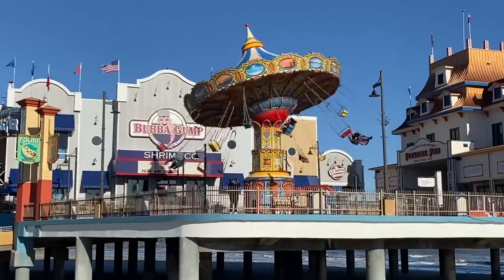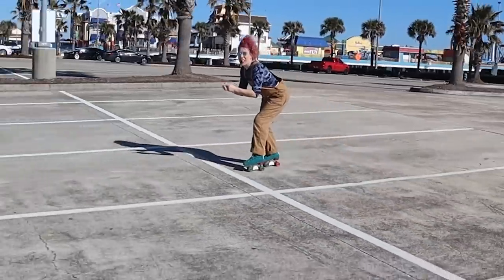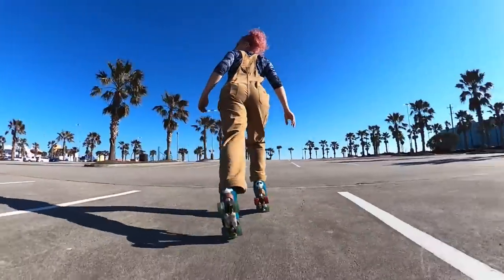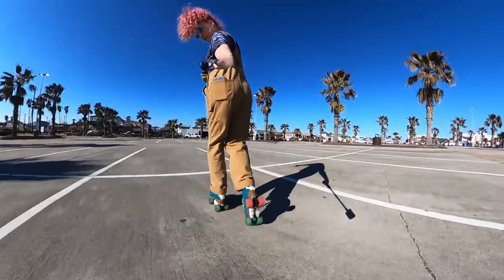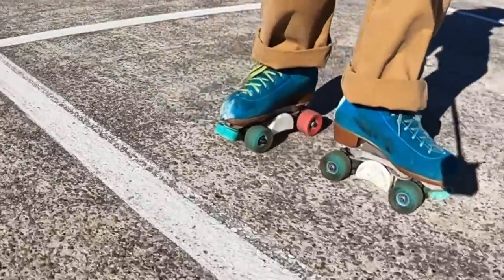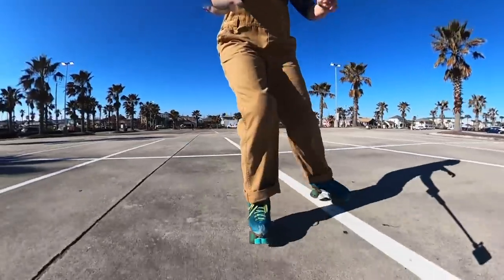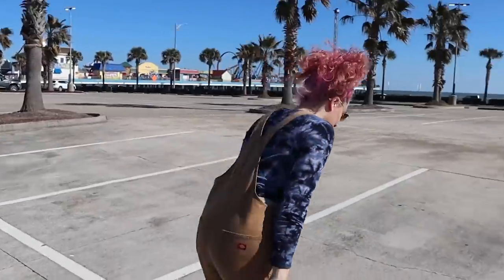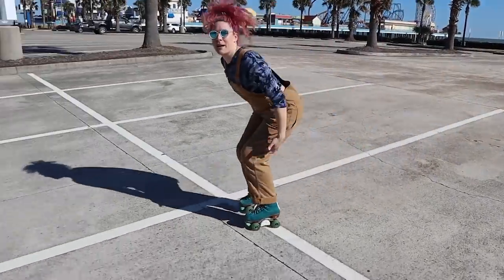Trick to STOP FAST when you're SKATING FAST 💨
When you skate fast you gotta stop fast, so this episode is all about how to stop on roller skates when you are rolling real fast 💨

💕 MY FAVORITES
SKATES FOR BEGINNERS
AFFORDABLE SKATES
SKATE BAG